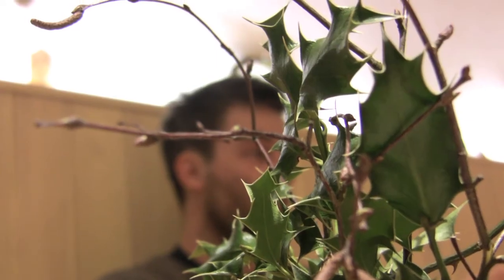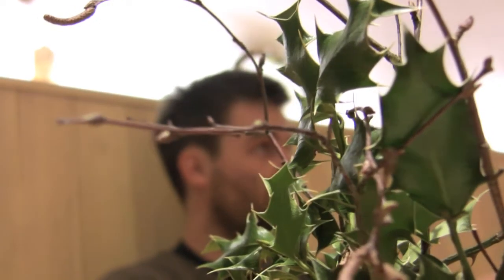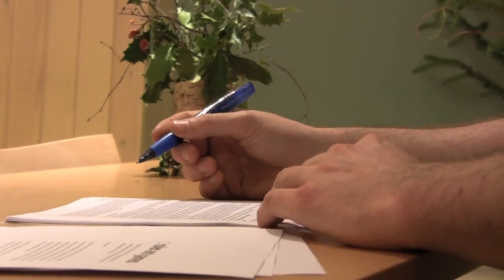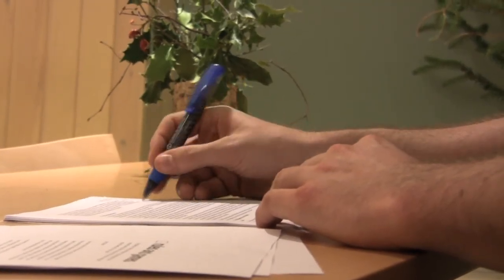Renewable Energy in the Built Environment graduate course at the Centre for Alternative Technology.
A short intro video to David and the Renewable Energy in the Built Environment (REBE) course at the Graduate School of Environment, CAT.

Follow the CAT facebook, blog and twitter this week to see what's going on in the Graduate School.